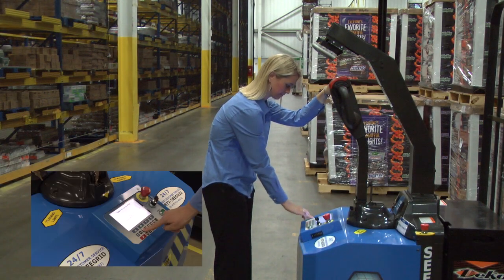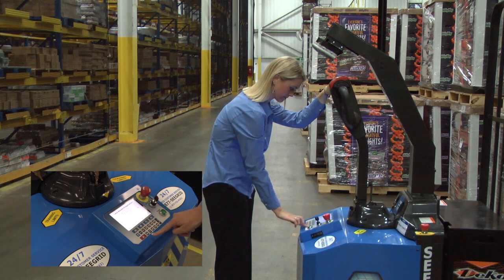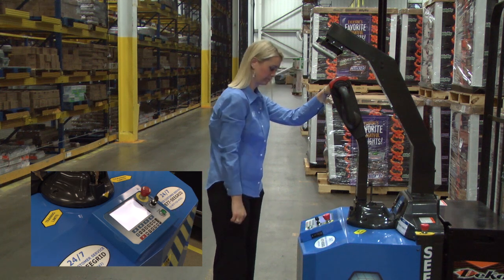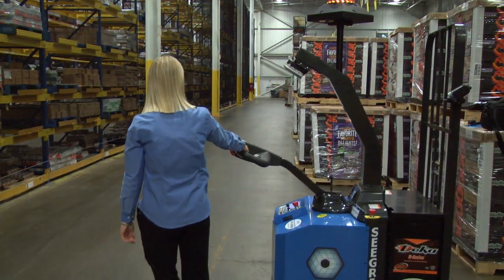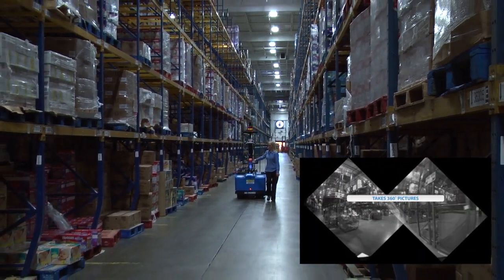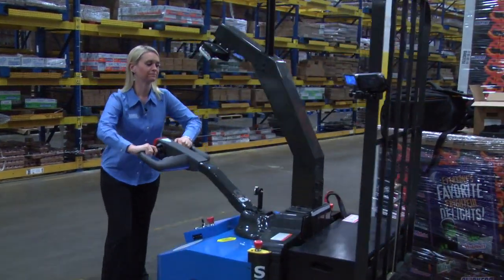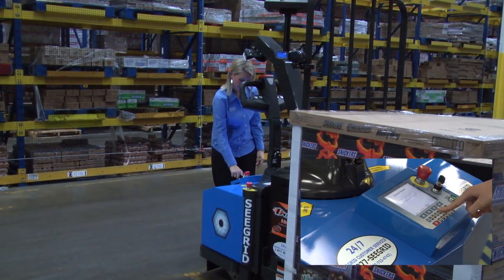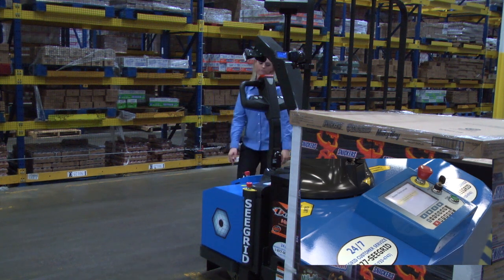Learn How to Train a Vision Guided Vehicle/ Automated Guided Vehicle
See how easy it is to program and use Seegrid's vision guided vehicle (VGV), the next generation of AGV, in your warehouse operations!

This video will show you how simple it is to train and put to work Seegrid VGVs.